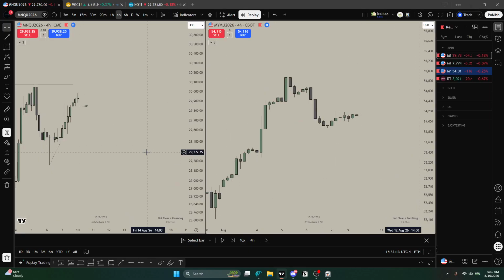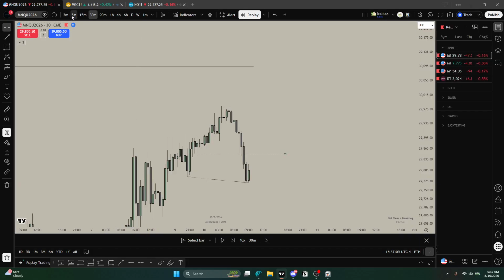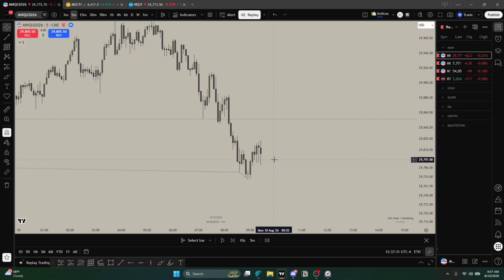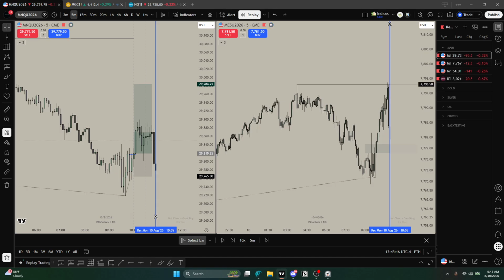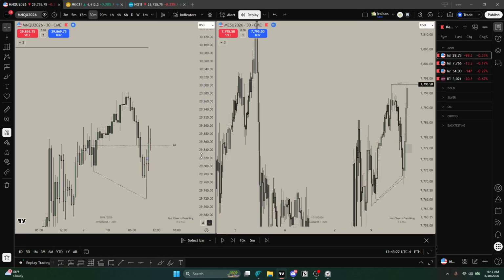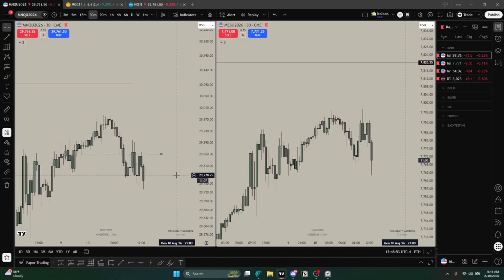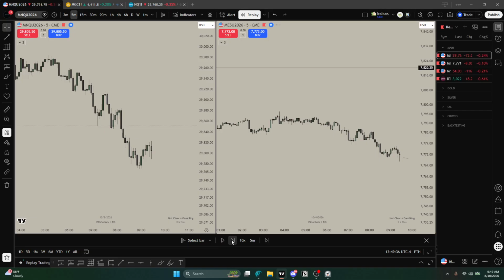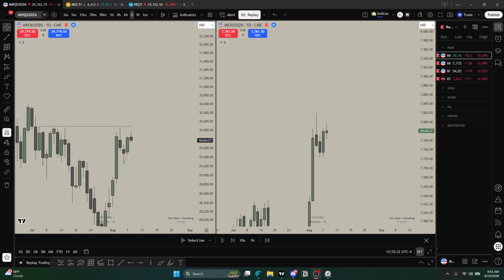Trade Recap (-.75RR) | 8/10 (Mon)